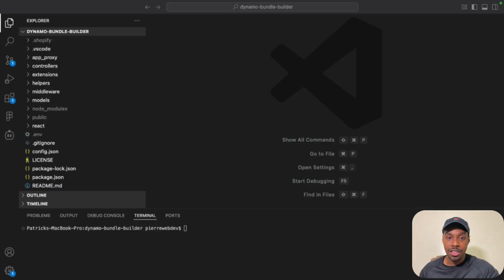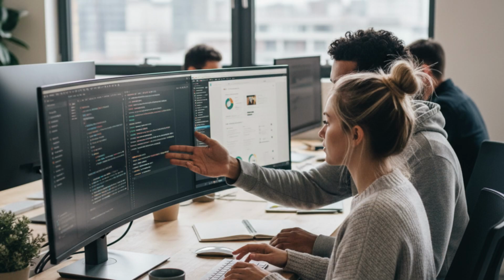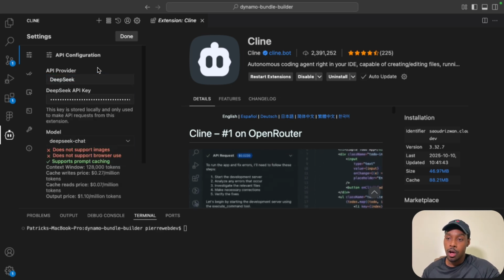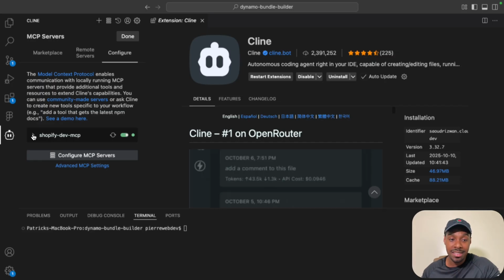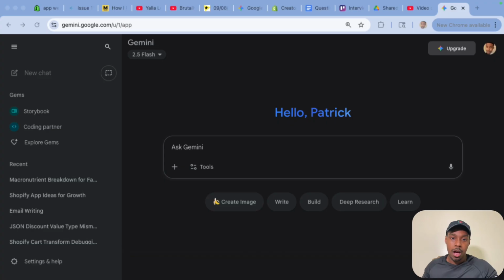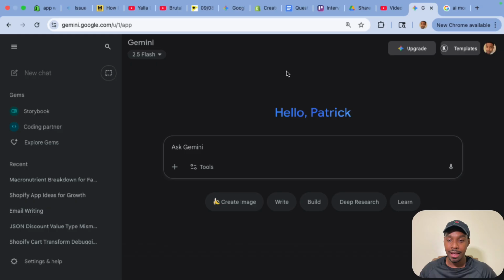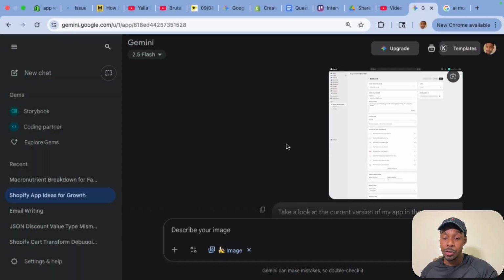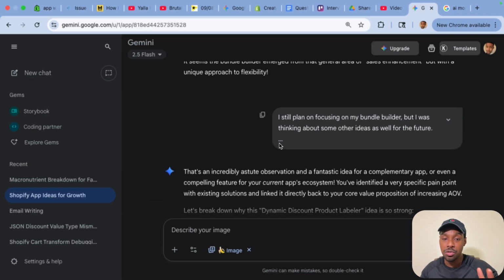2 AI Tools I used for Shopify App Development (Web Development Tips)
I'm just weeks away from submitting my first Shopify App to the App Store, and I figured now is the perfect time to talk about 2 AI Tools I used to help me build it.

But in the right hands, AI is a massive force multiplier. I’m sharing the secret, cost-effective tech stack I use every day to build, plan, and refine my Shopify App faster than I ever could alone.

This isn't about expensive subscriptions or letting AI code blindly. It's about smart strategy.

🛠️ Tool 1: Cline (The Open-Source Co-Pilot)

* **The VS Code Game Changer:** I show you the VS Code extension, Cline, which is an open-source, affordable alternative to Cursor.
* **The Secret to Low Cost:** I reveal how I connect Cline to an incredibly cheap LLM (DeepSeek) to save money, paying maybe $2 a month instead of $20+.
* **Shopify Integration:** How I use Cline's MCP server to access the official Shopify API docs right inside VS Code, eliminating constant context switching.
* **Pair Programming:** How I use Cline's "Plan" and "Act" modes to validate my architectural ideas before I write a line of code.

🧠 Tool 2: Google Gemini (The Strategist)

* **Integrated Workflow:** Why I use Gemini (and AI Mode) for research and high-level decisions, leveraging my Google Workspace account.
* **Design & UX Decisions:** How I fed Gemini screenshots of my app's admin UI (built with Polaris) and wireframes to help with critical UX and design choices when I had no design experience.
* **Research Accelerator:** Using Gemini's AI Mode to quickly research new concepts and get direct links for deeper reading.

The Takeaway:

The tool is only as good as the developer using it. Learn how to master these tools today, move faster, and get your own app built and submitted. You are seriously missing out if you aren't leveraging this technology!

** timestamps:**
(0:00) Intro: Why AI is a Force Multiplier
(0:44) Tool 1: Cline - The Open-Source VS Code Secret
(2:03) How to Save Money (Cline + DeepSeek)
(3:09) Cline’s Killer Feature: Shopify API Access (MCP)
(4:36) Tool 2: Google Gemini - The Daily Strategist
(6:04) Using AI for App UX & Design Decisions
(7:07) Final Thoughts: The Mindset Shift

✅ If you enjoyed the content, consider supporting the channel by leaving a tip